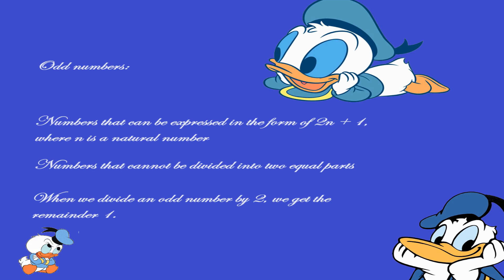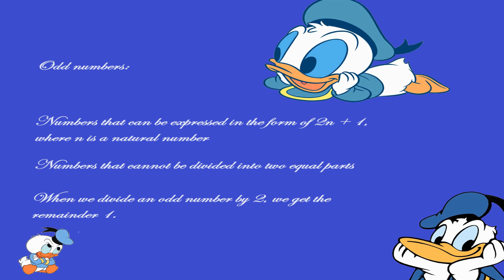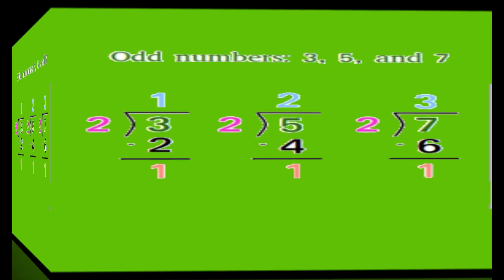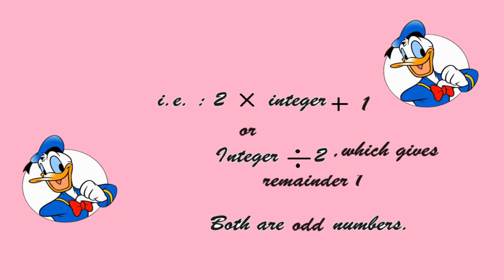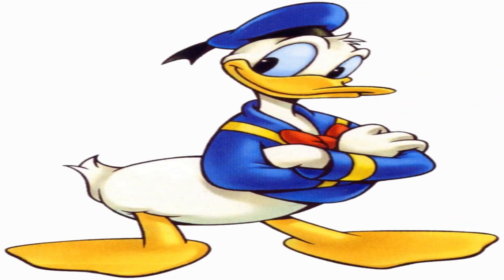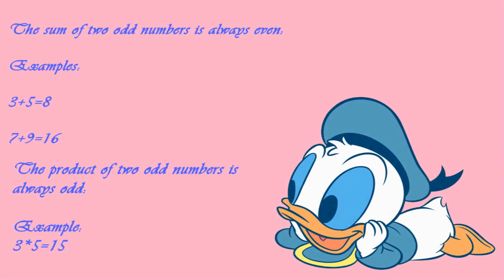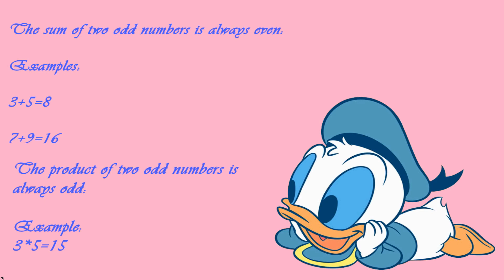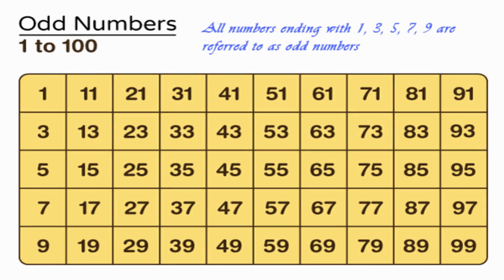Odd numbers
n = 2k + 1
An Odd number is an integer of the form n = 2k + 1 or alternately n= 2k − 1, Where n can be any natural number.
Odd Numbers in Maths are numbers that are divided by two resulting in the remainder as one.
Odd Numbers are the complete opposite of even numbers or we can say that odd numbers and even numbers are disjoint sets.
All odd numbers are integers that are not divisible by 2.